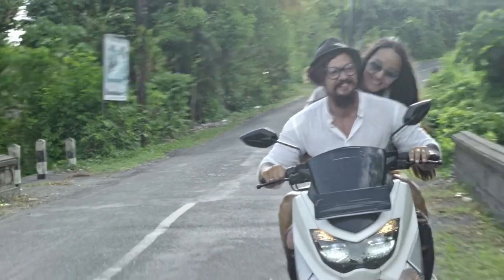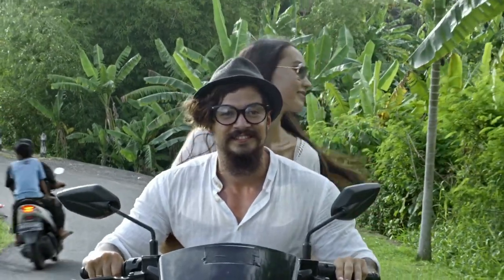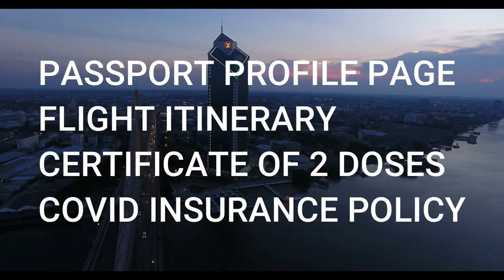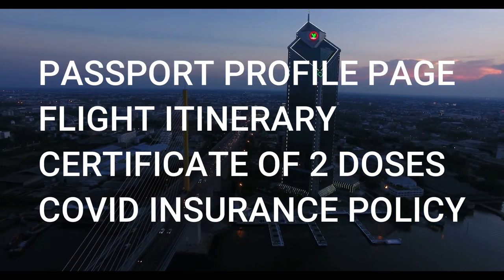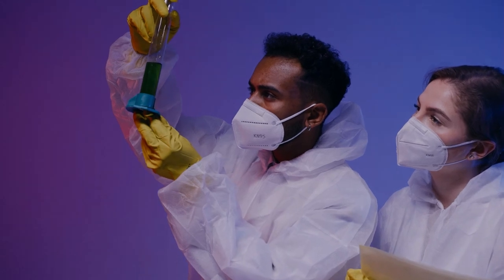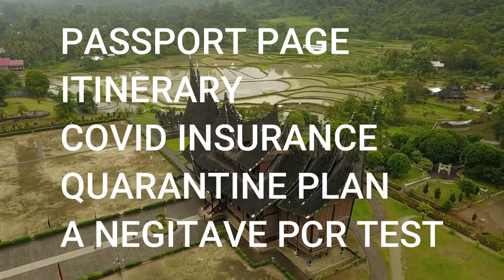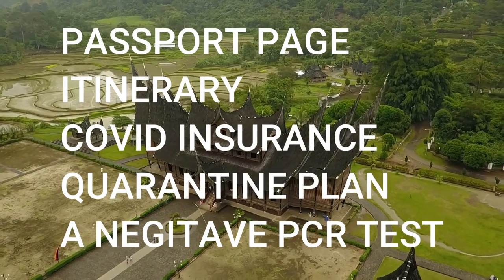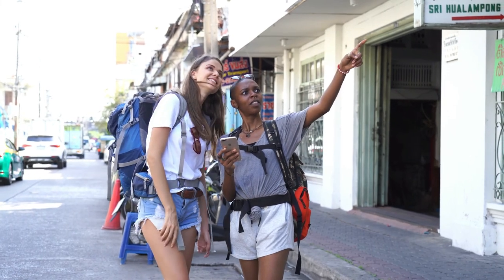Thailand Entry Update country is wide open as last! May 16 2022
Thailand covid rules changes country opens for tourism.
for vaccinated travelers there is no quarantine,testing ,sandbox, test and go games, its over . Time to pack.
Just get vaccinated.